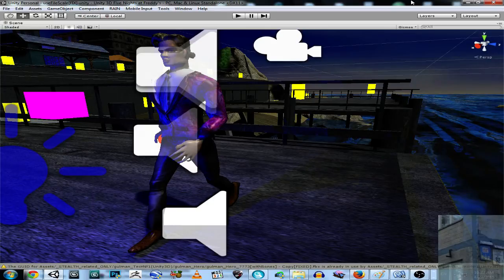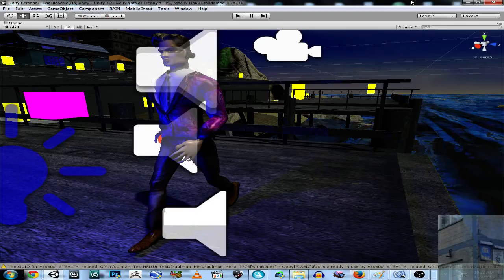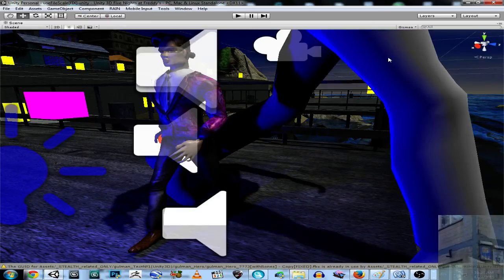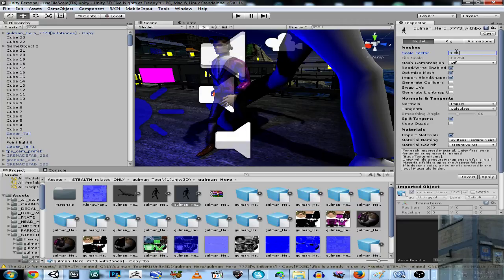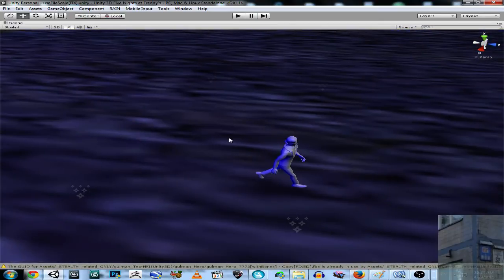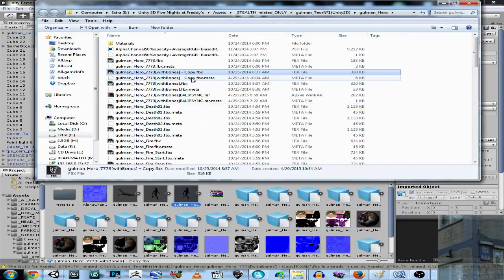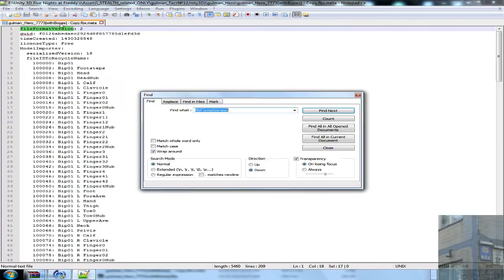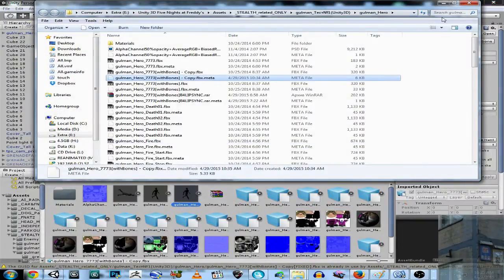Unity 3D / 5 - FBX Model Import File Scale [ FIX / Solution ]